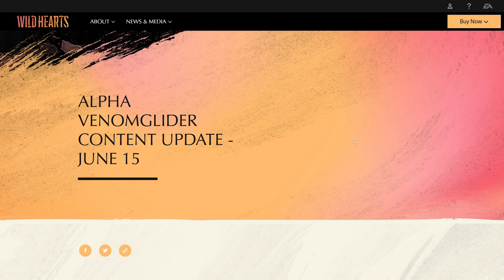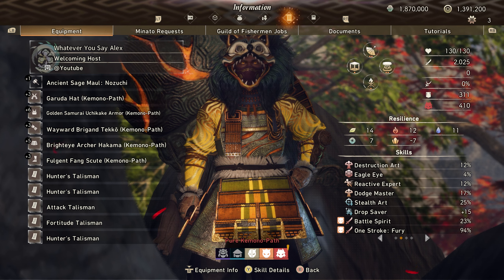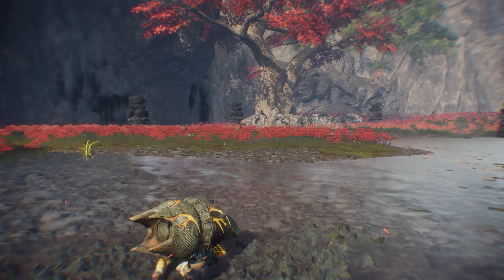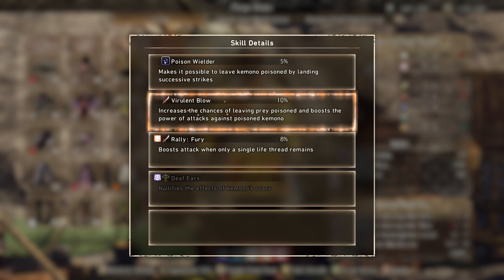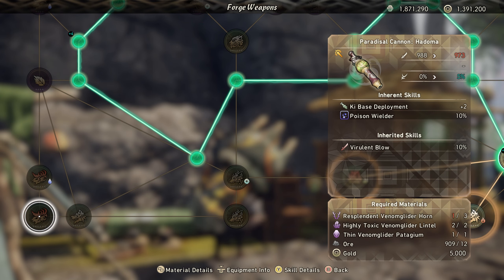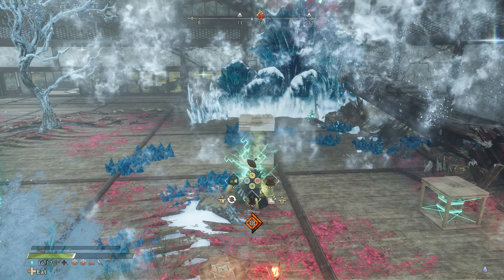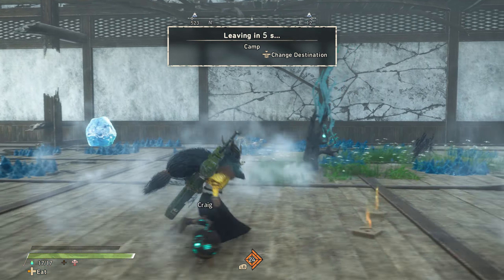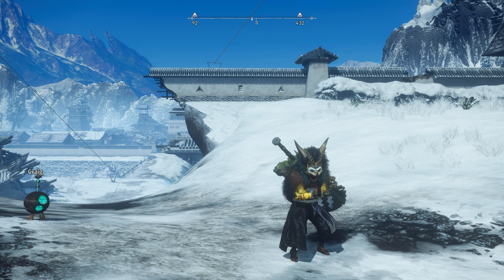Brand New Alpha Venom Glider UPDATE - Wild Hearts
00:00 Patch Overview
02:13 Alpha Venomglider
07:42 Armor
10:17 Weapons
13:30 Soulstalker Training Quest
17:29 Final Thoughts

WILD HEARTS™ is a unique twist on the hunting genre, where technology gives you a fighting chance against fearsome beasts infused with the ferocious power of nature itself. Take on these creatures alone or hunt with friends in seamless co-op.No one remembers why the Kemono began their rampage through a once-prosperous Azuma. Fueled by desperation, they wield the power of primal nature at its most destructive. For a while, it seemed that none could stand against their overwhelming might. But hope arrives in the form of a formidable hunter armed with deadly weapons and ancient technology called Karakuri that could turn the tide of battle.